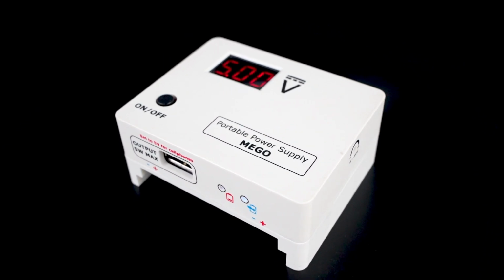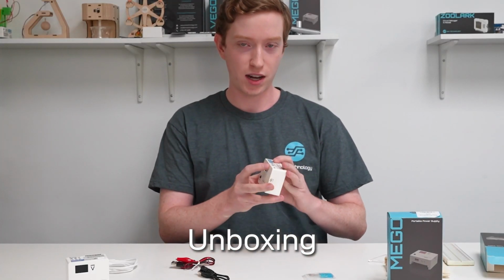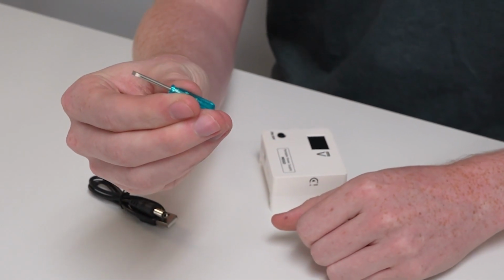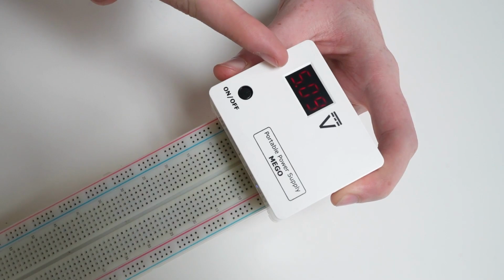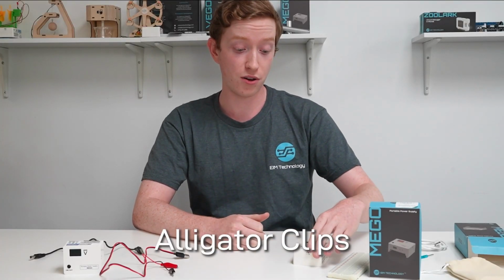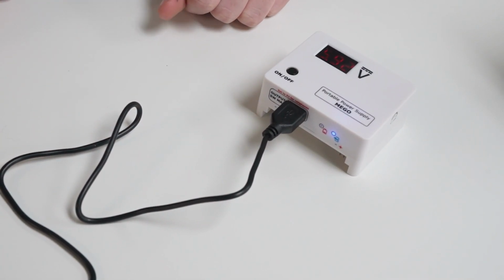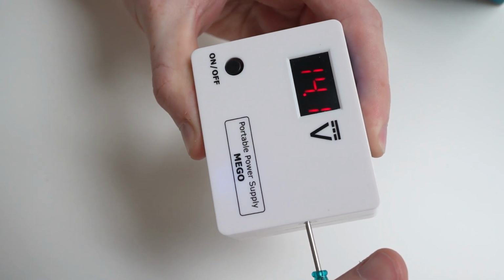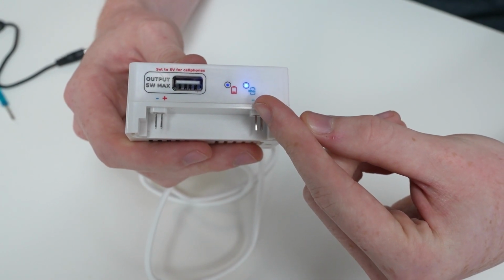MEGO Breadboard Power Supply Introduction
The MEGO Power Supply is a cutting-edge, compact, and user-friendly device designed to meet your power supply demands in breadboard circuiting or experimenting applications.
More relevent knowledge, skill sharing, learning kits and programs can be found in our documentation

In this short tutorial, we'll cover:

- A quick unboxing to show you what's included in the MEGO Power Supply package.
- An overview of the power supply's key features and specifications.
- Step-by-step instructions on how to set up and connect the MEGO Power Supply to your electronic devices.
- Demonstrations of its adjustable voltage and current settings, giving you precise control over your power supply requirements.

By the end of this video, you'll have a clear understanding of how to harness the MEGO Power Supply's capabilities for your projects, experiments, or daily needs. Get ready to take charge of your power supply with MEGO.

0:00 Introduction of MEGO Power Supply
0:30 Unboxing
1:07 Power Up a Breadboard
1:32 USB Output with Alligator Clips
1:48 Coaxial DC Connector
1:59 Voltage Adjustment
2:30 Charging